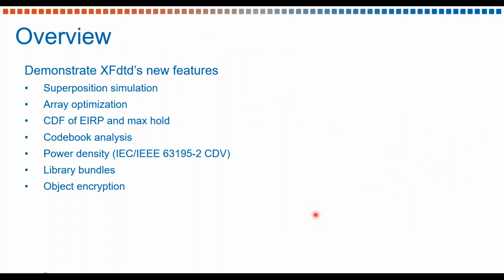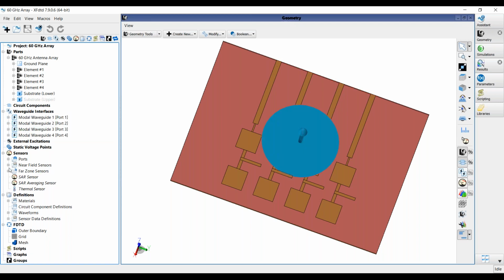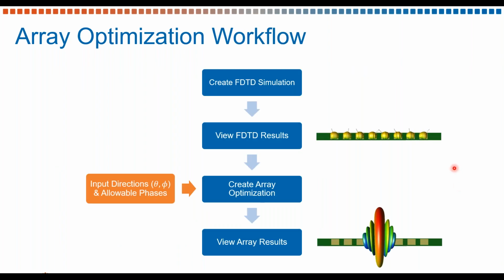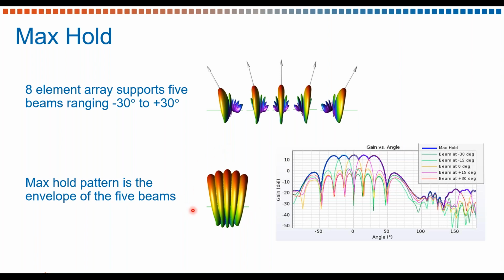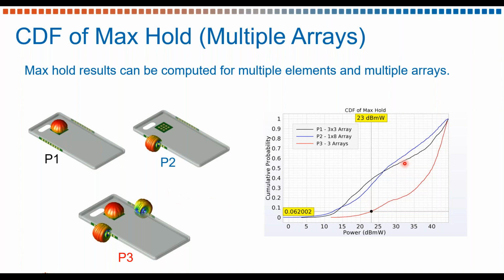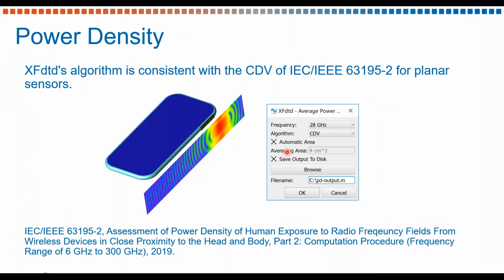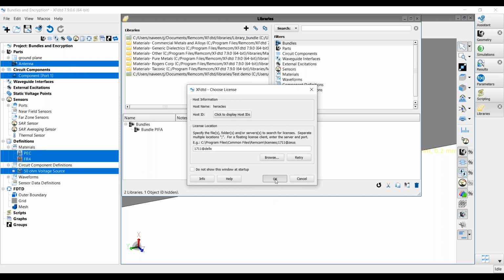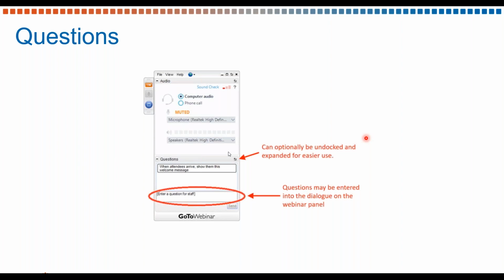Solutions to Simplify 5G Phased Array Design in XFdtd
XFdtd® includes a range of features to effectively design antenna arrays for 5G and millimeter wave wireless applications. This webinar demonstrates XF’s superposition and array optimization techniques to combine steady state results from a single FDTD simulation for beamforming and beam steering applications. We also demonstrate XF’s object encryption feature for hiding sensitive design details and library bundles to group project entities and make them accessible across projects.

Overview
In the last decade, there has been a significant increase in wireless data requirements pushing the operating frequency of complex devices to the mmWave spectrum. However, these frequencies result in higher path loss than microwave frequencies, making the use of GHz wireless antennas impractical. To achieve more efficient performance at such frequencies, high-gain phased array antennas are a superior option for providing better spatial coverage with low loss.

Watch this webinar to learn how XF’s 5G array analysis features are instrumental to antenna designers in optimizing the radiation and beam steering characteristics of antenna arrays to meet the demands of 5G communication systems.

Key Take-Aways
- Perform superposition simulation for antenna arrays.
- Perform array optimization analysis for estimating phase values for EIRP beamforming.
- Evaluate CDF of EIRP and max hold results.
- Compute averaged power density consistent with the IEC/IEEE 63195-2 CDV.
- Utilize encryption and hiding of geometry ensuring IP protection when sharing models.
- Add related project entities (geometry, circuit components, sensors, etc.) to libraries as a bundle and  access them across projects.